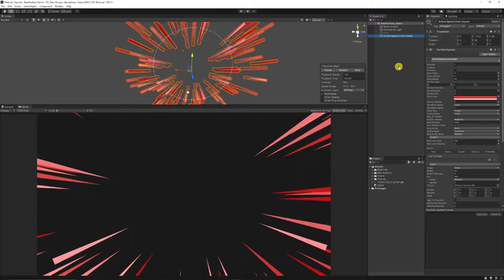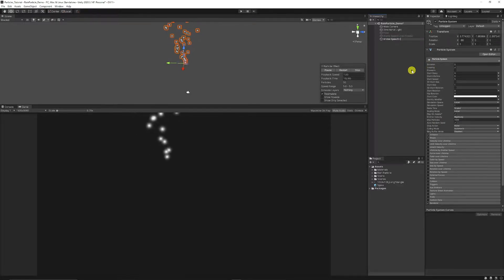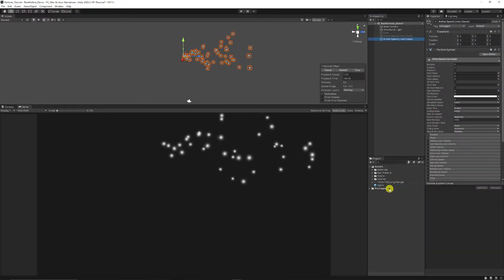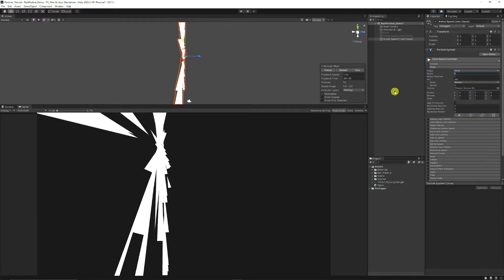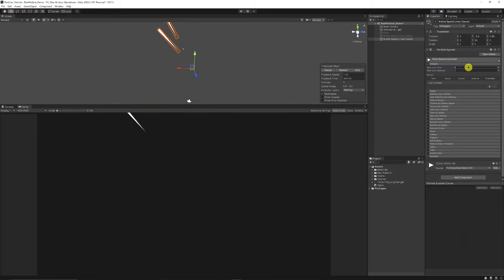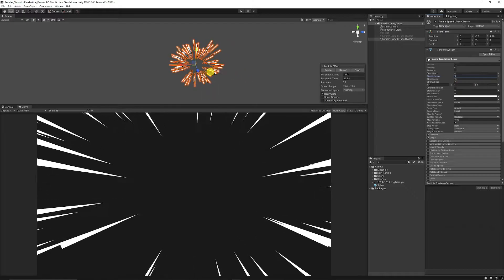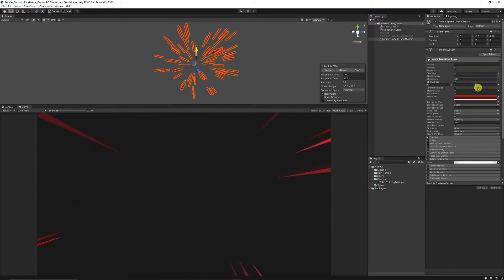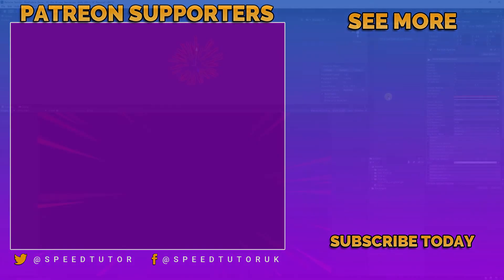Classic Anime SPEEDLINES Particle in Unity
Lets creating some classic speed lines in Unity with this particle effect. Create the illusion of speed in this easy tutorial showcasing the basics of setting up the Unity particle system, creating a basic sprite and customising  this for your needs in creating a speed based particle system.